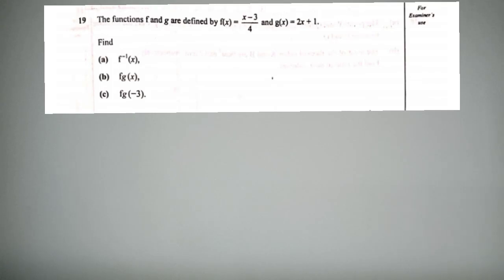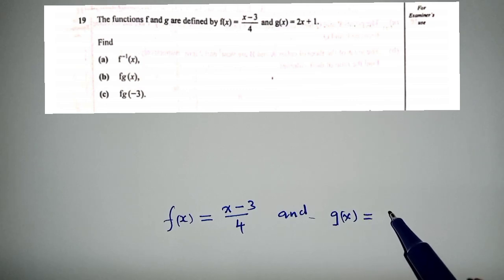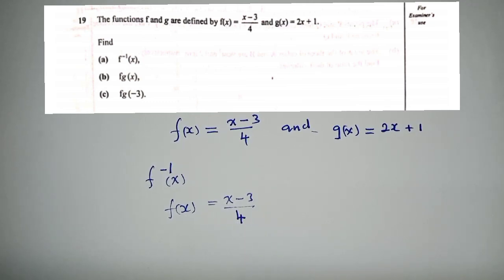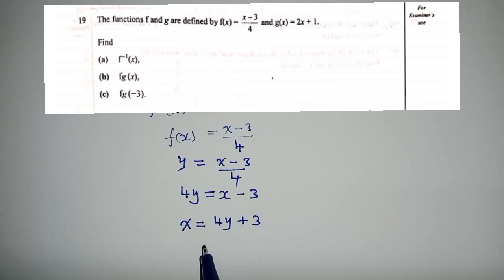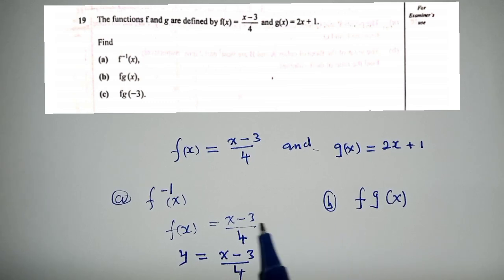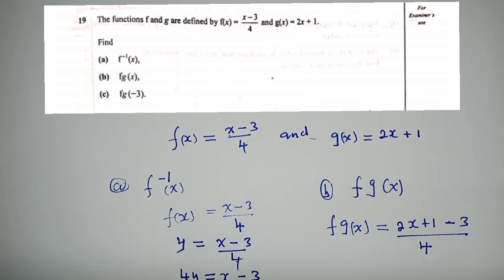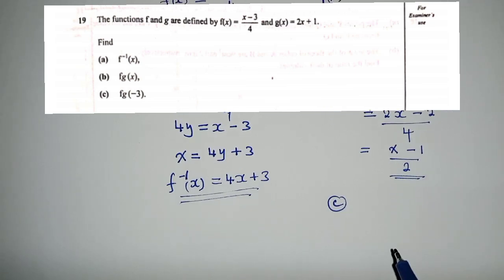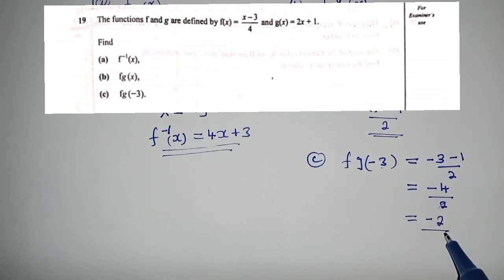Functions in Mathematics